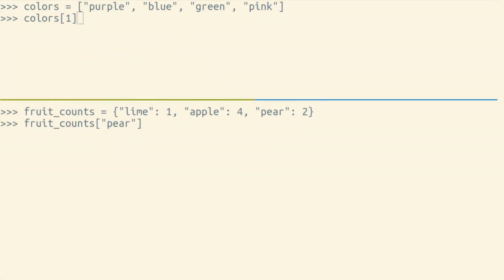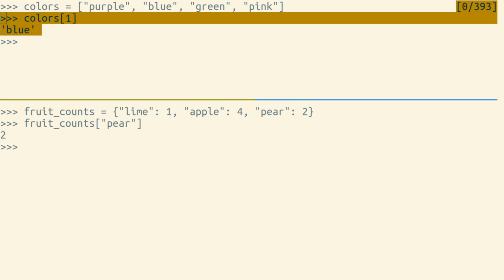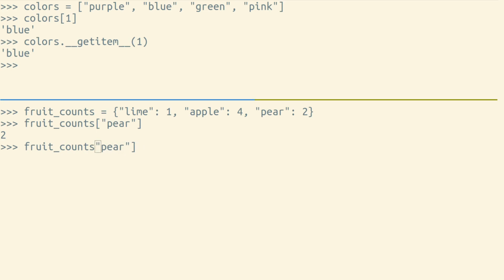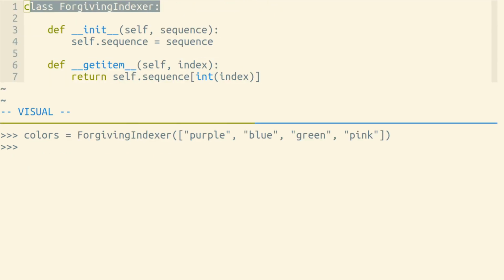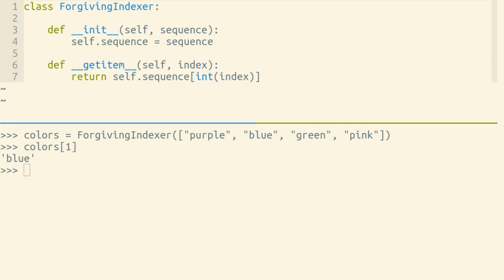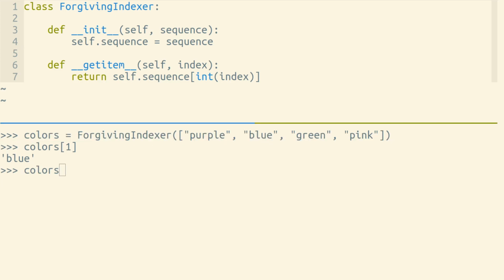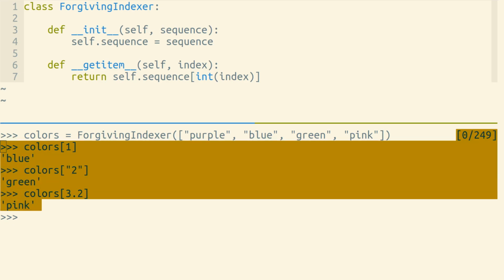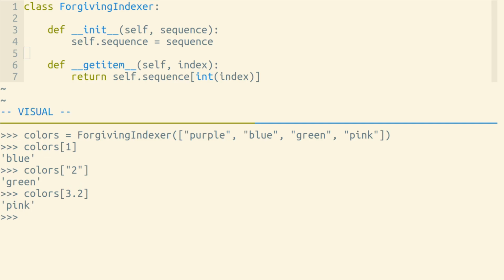Supporting index and key lookups in Python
Want square brackets (`like['this']`) to work on your objects in Python? You need to implement a `__getitem__` method!

00:00 Index and key lookups both use square brackets
00:31 Making square brackets work on your objects
01:10 Use __getitem__ to support index and key lookups